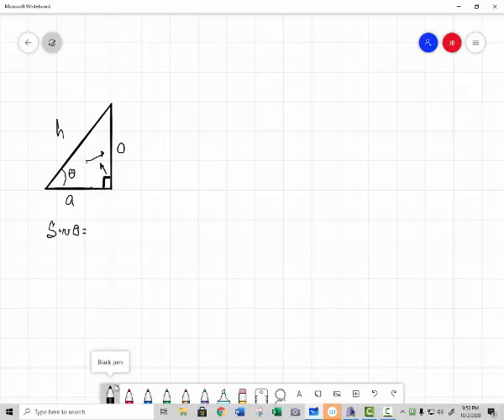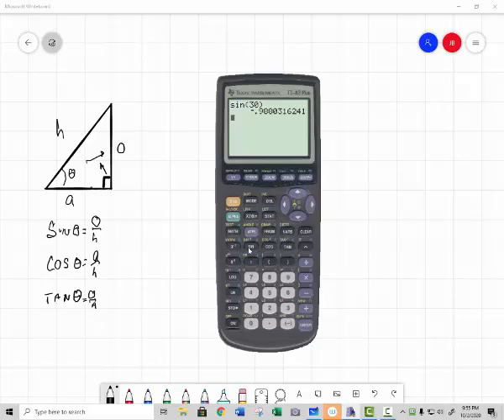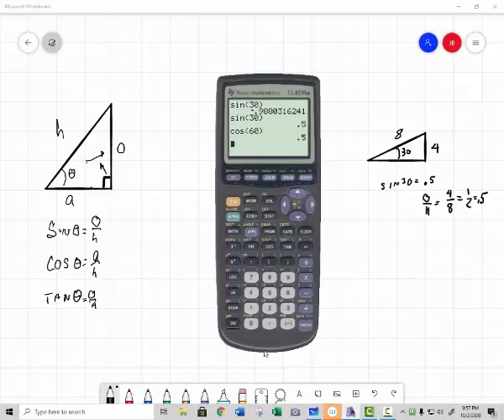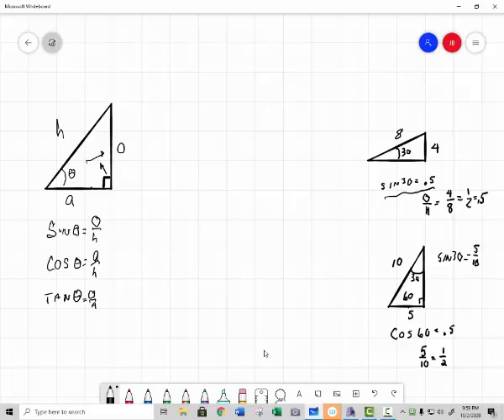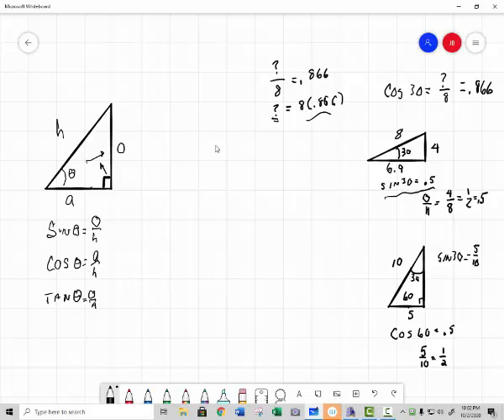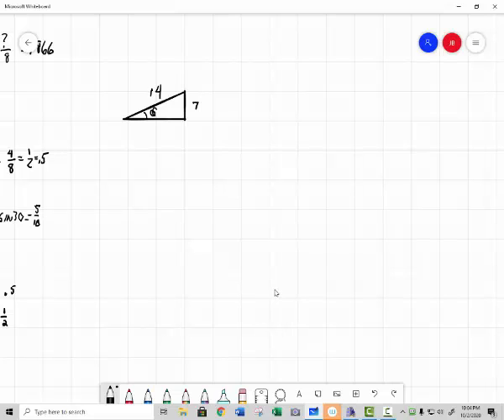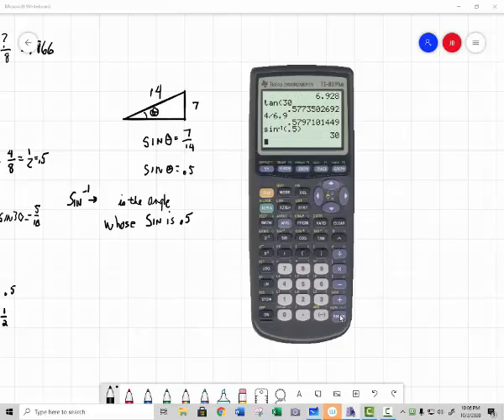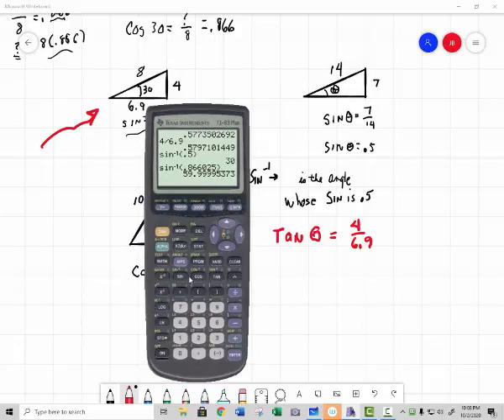Calculator Trig Functions